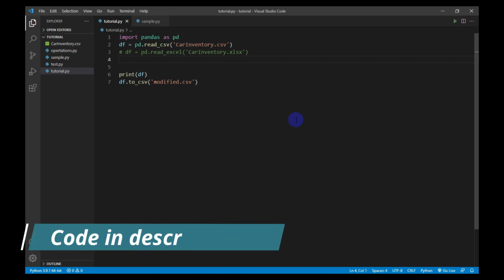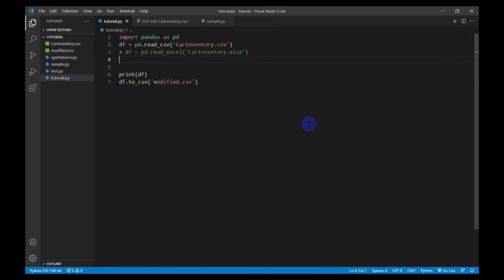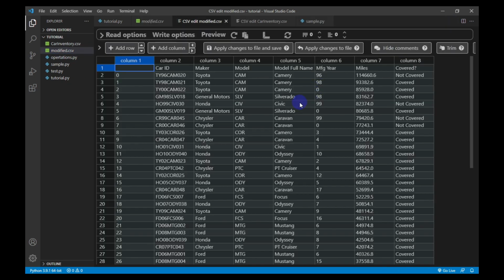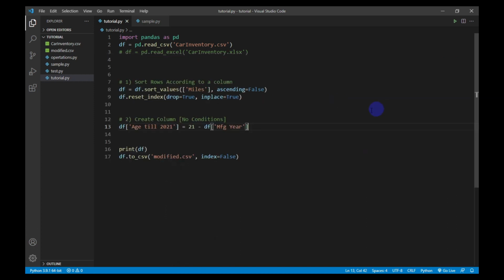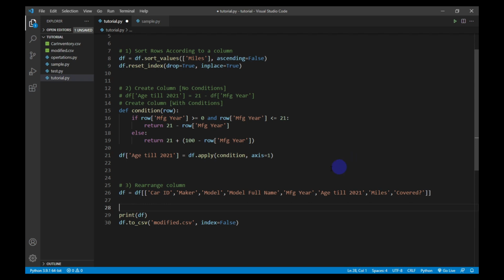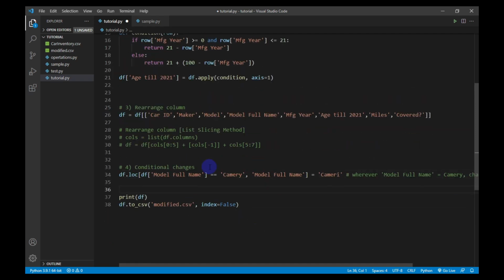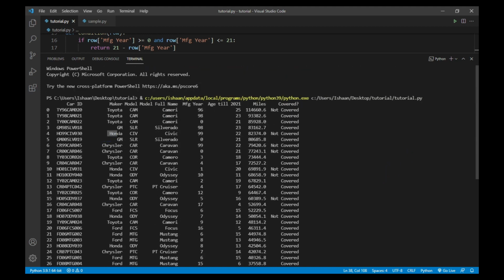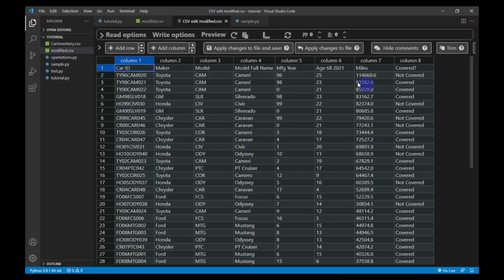modify excel sheets and csv files using python pandas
In this video I will show you how to modify excel and csv files using python pandas. We will do sorting, searching, create new columns and rows, rearrange columns, filtering and modifying cells on conditions.

Timestamps
0:00 - Intro
0:11 - Overview of csv file
0:54 - Basic setup
2:10 - Sorting
4:54 - Create a column
7:30 - Rearrange column
9:48 - Conditional changes
12:11 - Add new row
13:00 - Delete row
13:32 - Examine modified csv

Song2: DayFox - Let's Go Somewhere